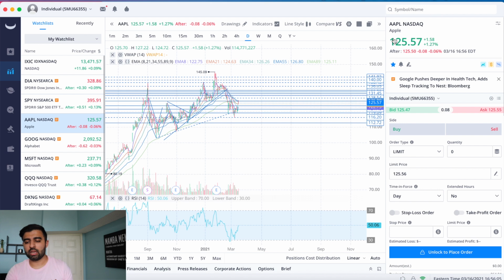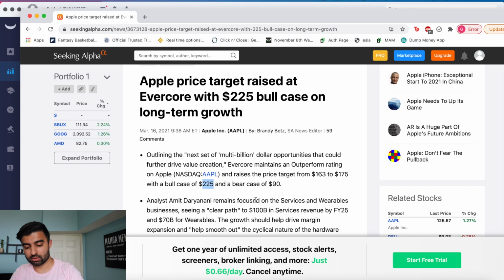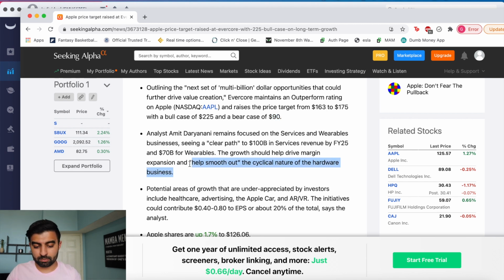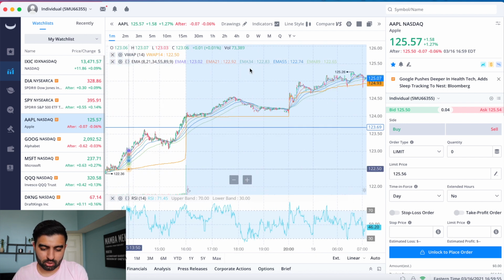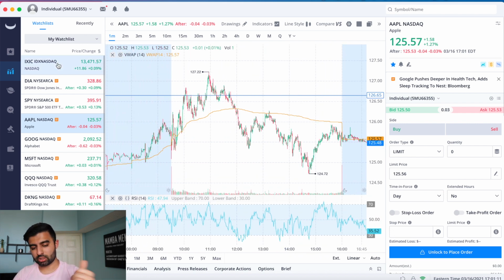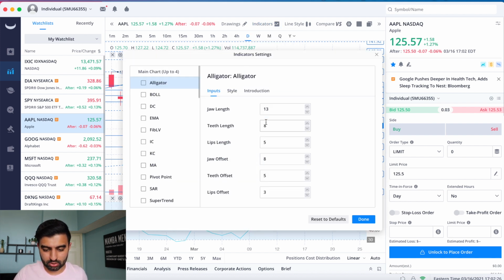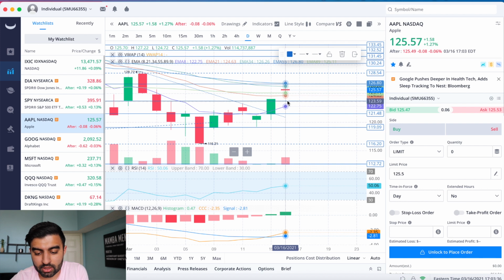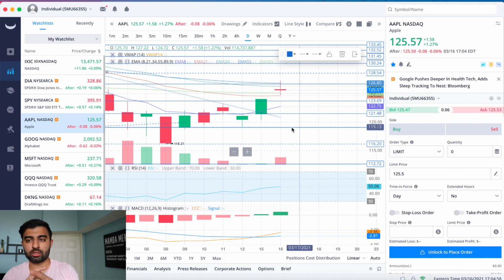$AAPL APPLE STOCK UP AGAIN TODAY, WHERE TO NEXT? Apple Stock Analysis | Live Wellthy Stocks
Hey everyone, I made a video to take a look back at how $AAPL stock traded today as it pushed up today, key levels of support and resistance that we are looking at moving into the future, and based on that what we think Apple stock could do!